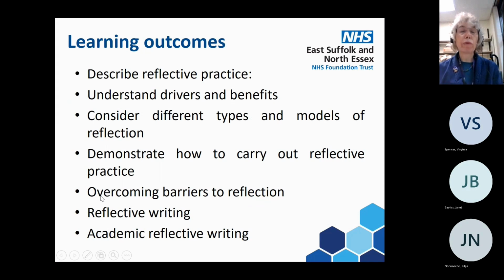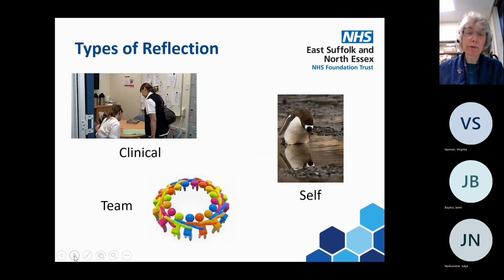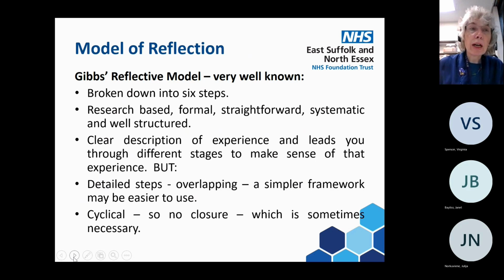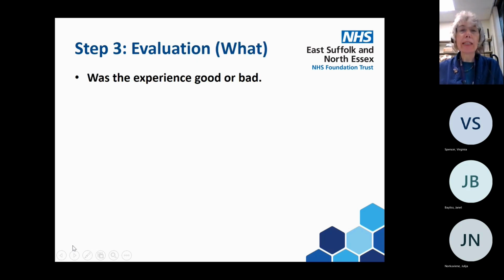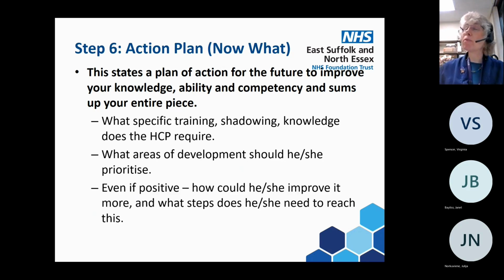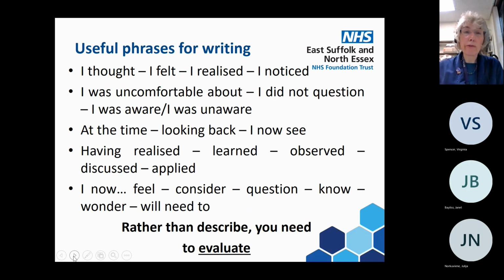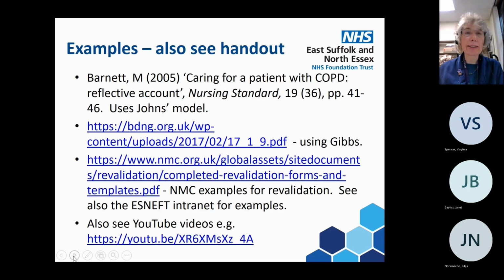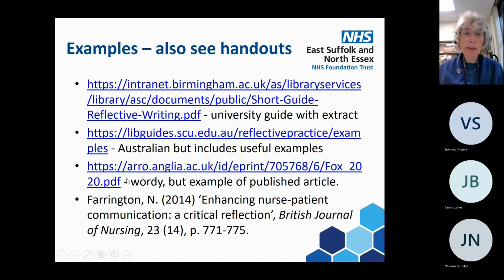Reflective Practice Recording, For AHPS, Nurses and non medical staff groups Sep 2022